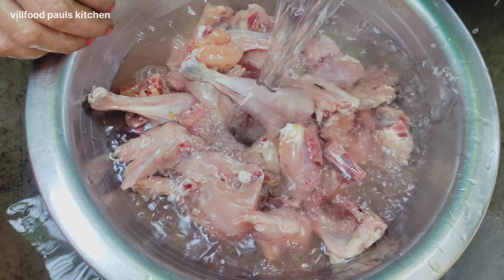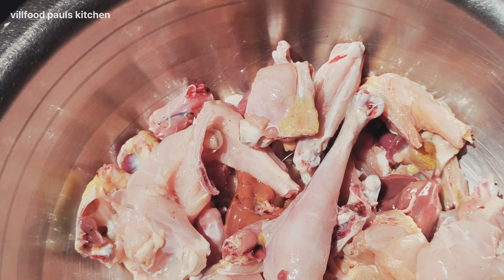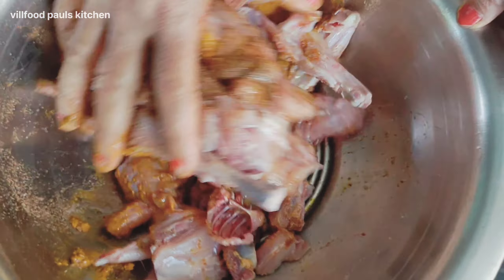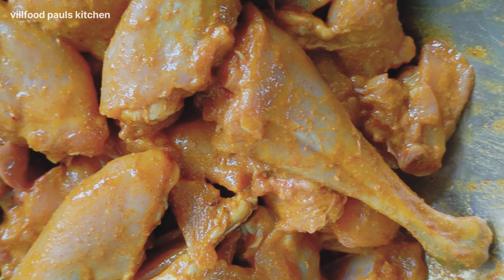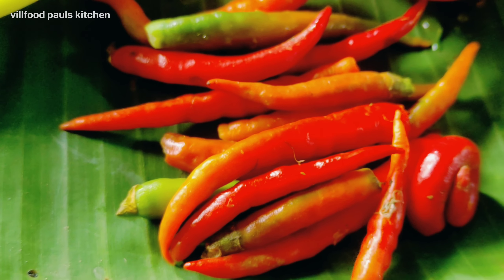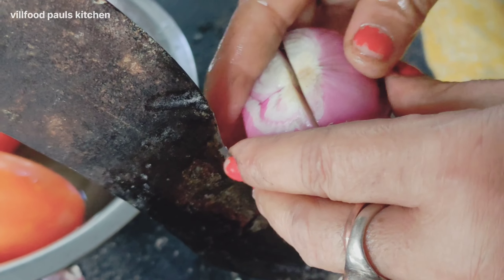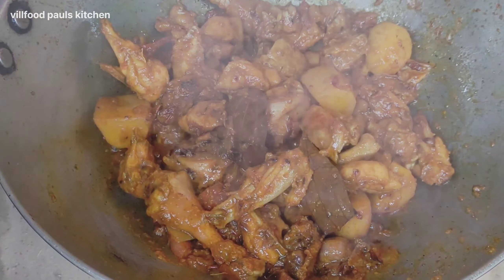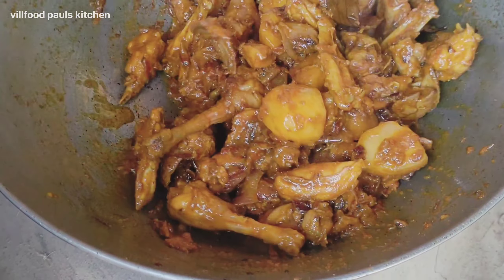Country Chicken Curry | Special Desi Chicken Curry recipe | Village Style Cooking Desi Chicken Curry